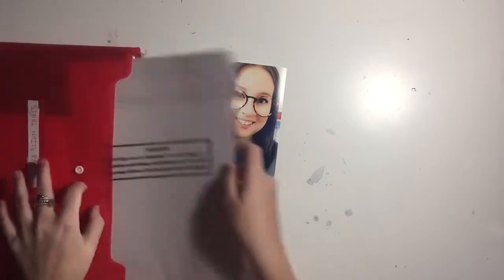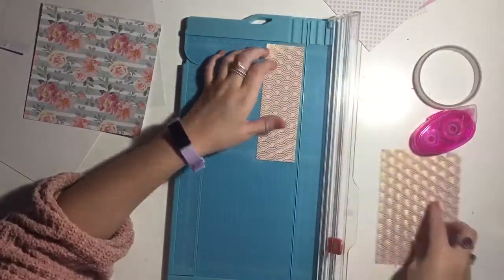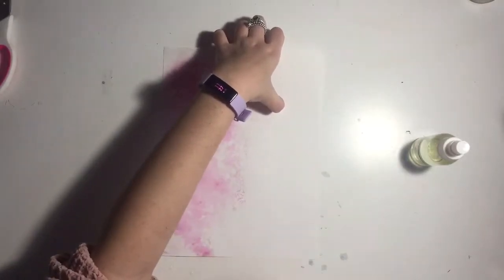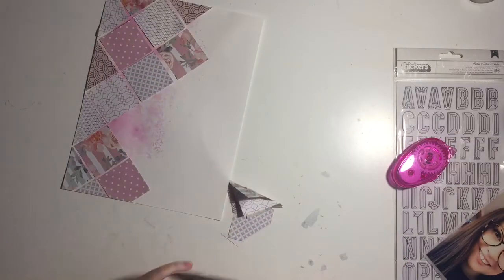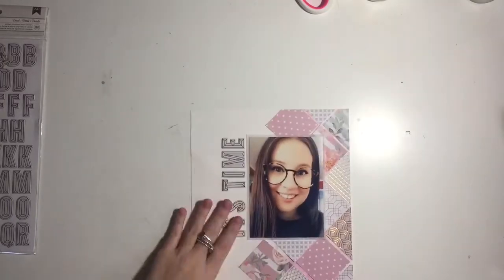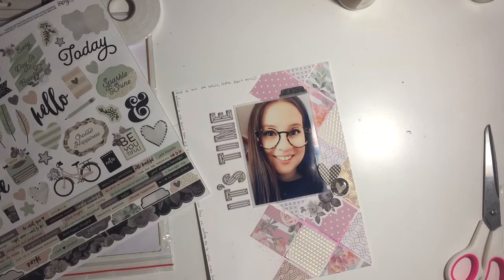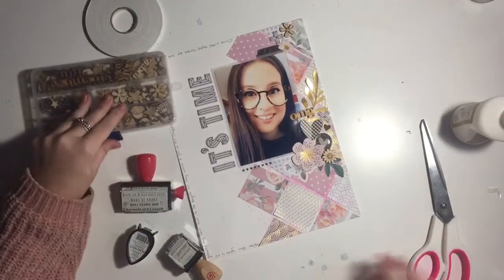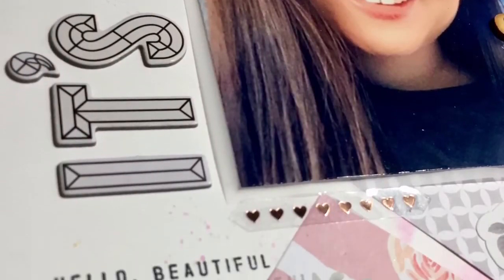8.5 x 11 layout process video | IT’S TIME | jaymithescrapper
Hey hey scrappy friends, I have a very quick 8.5 x 11 layout to share today. I’m just using my stash in this video and a little bit of mixed media. Hope you enjoy.